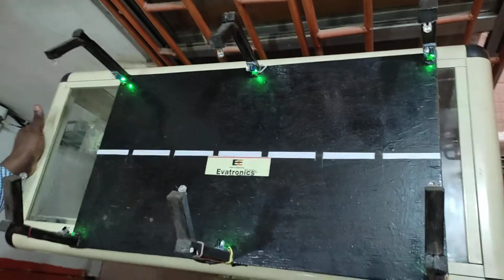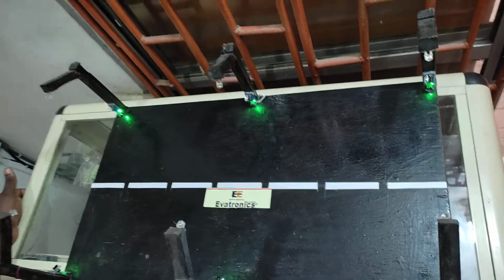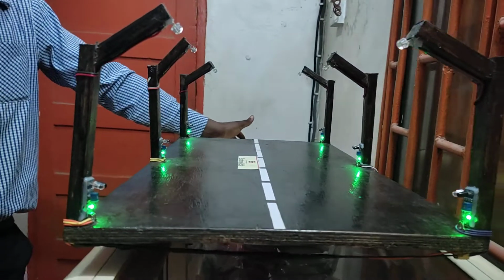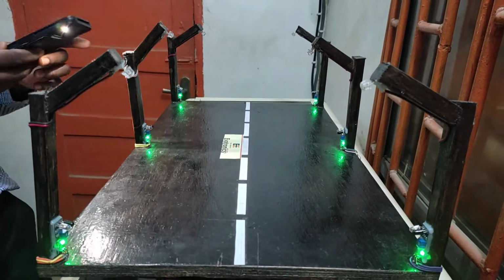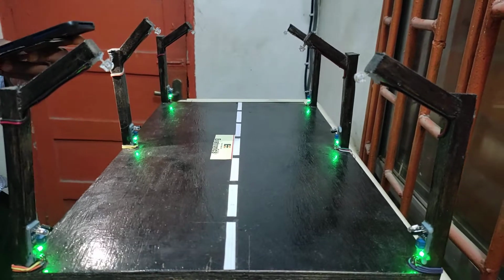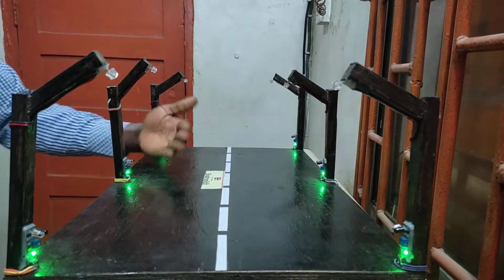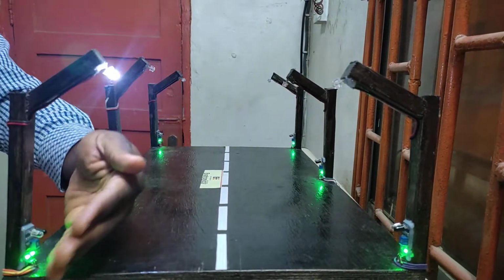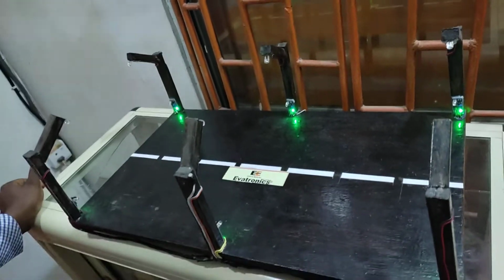Smart Street Lighting System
In this project, we modeled a road with 6 poles on which there are LEDs and IR proximity sensors to detect presence of vehicles or human beings.
On detecting a vehicle or human being, the light comes on.
However, we incorporated an LDR to detect when it is day or night. In the day, the light will not come on, but at night, it can come on when vehicles or human beings are detected thereby saving electrical energy, reducing crime rate, and reducing accidents rate.

To know more about this solution (and others),

WHAT WE DO: We build hardware, software, IoT and MATLAB projects for individuals and companies. We sell electronic components and solar accessories. We offer training.